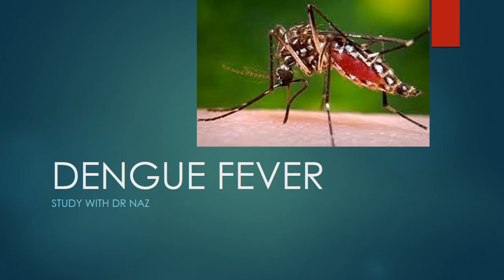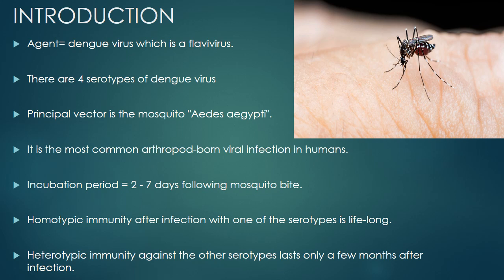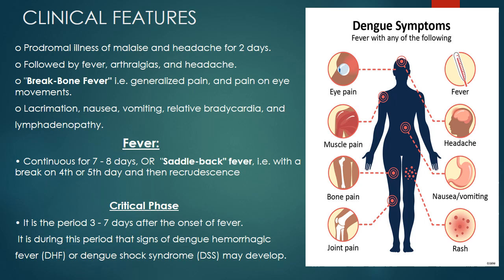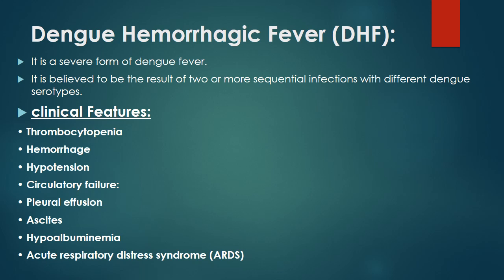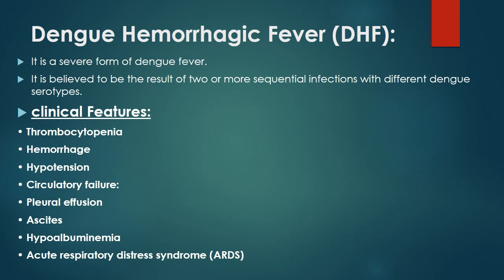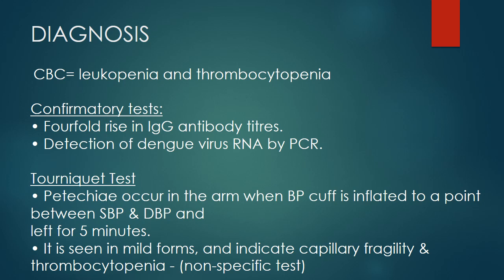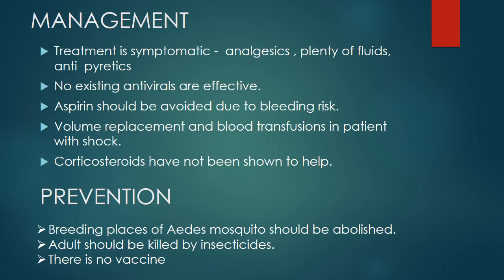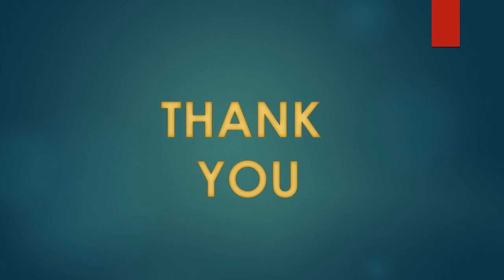Dengue | dengue fever symptoms | dengue fever treatment | dengue mosquito | dengue fever lecture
Hello everyone.
This channel has been created to make the learning process easy and unforgetable. I will try to cover the topic my level best but further qeuries are appreciated in comment section.
This video is just a basic knowledge and a brief overview about dengue that is enough for undergraduate level and health professionals.